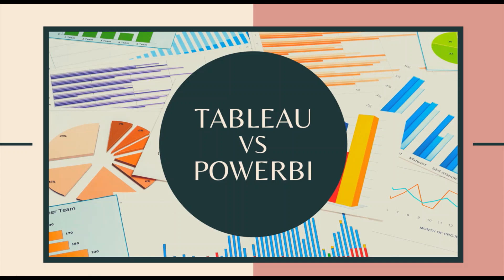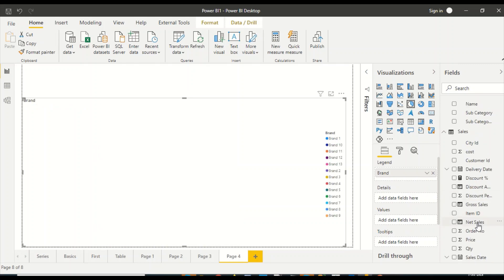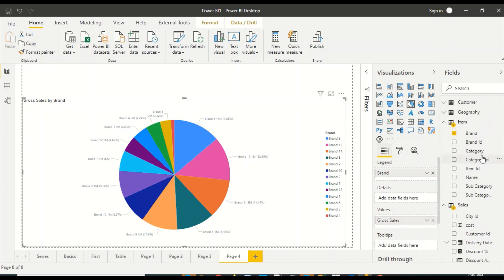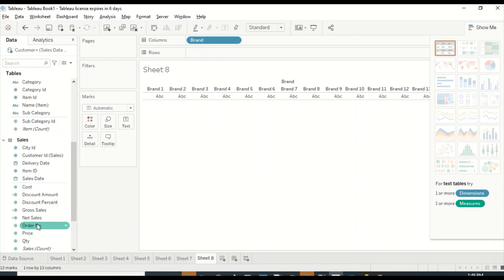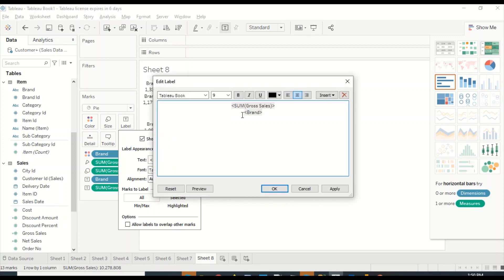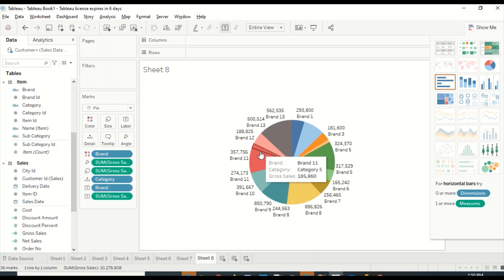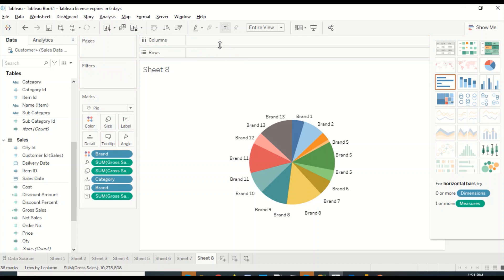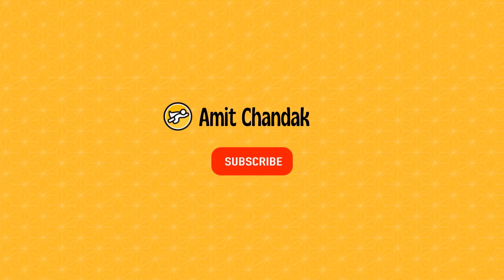Tableau Vs Power BI- Chapter 8- Pie Visual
Last Video: Tableau Vs Power BI- Chapter 7- Matrix